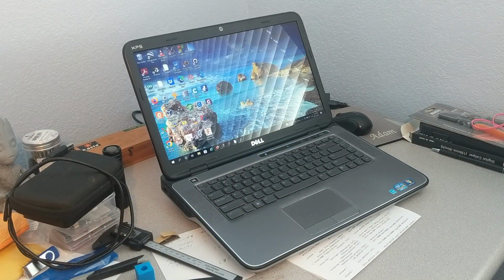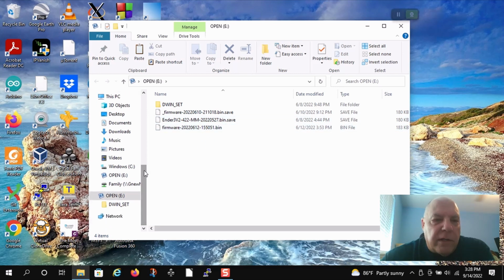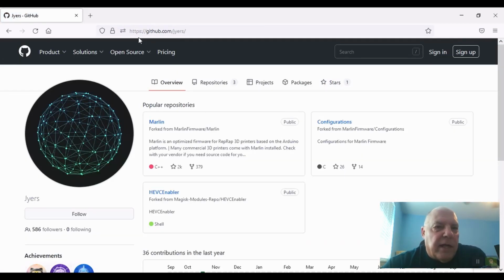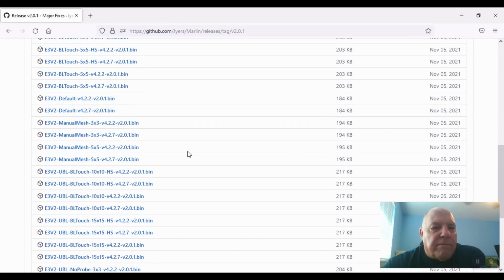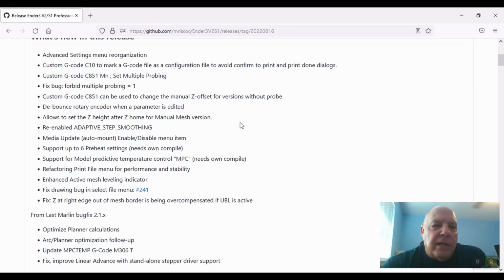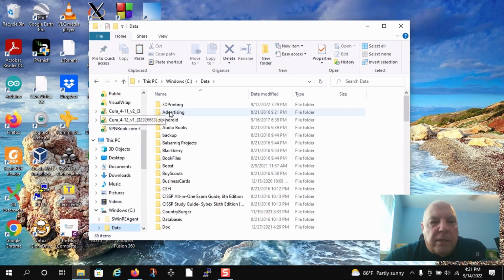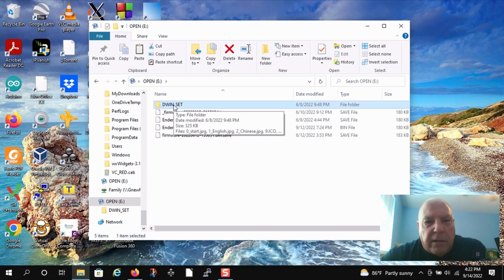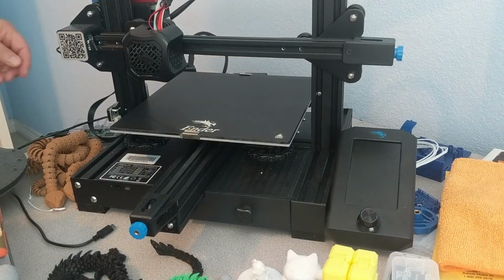Ender 3v2 Firmware Update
This video has been created to show how to upgrade the Ender 3v2 firmware. I am sure the same process will work for other Ender 3D printers. I have included formatting the SD card and copying the new firmware file to the SD card. For my example I used an 8GB SD card.